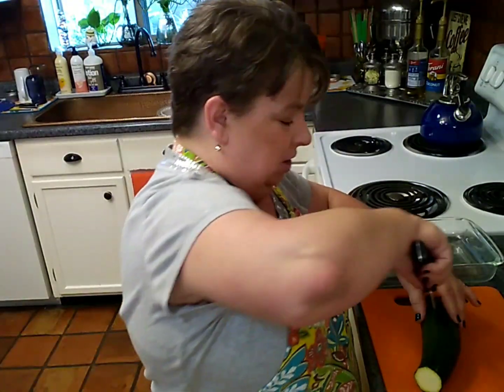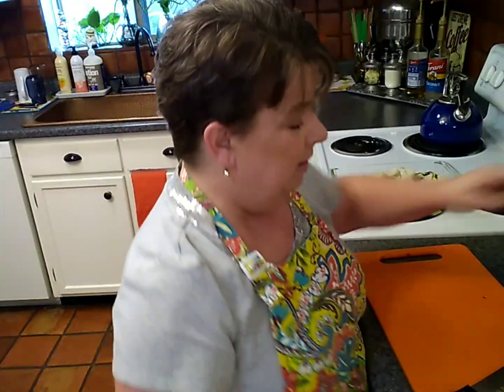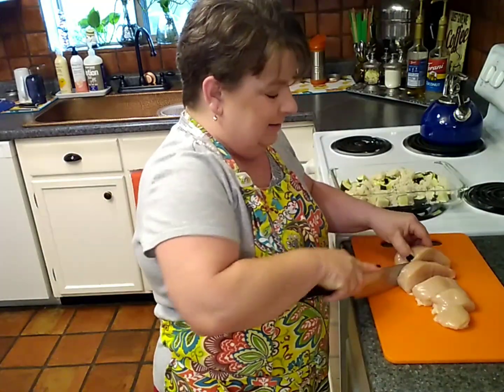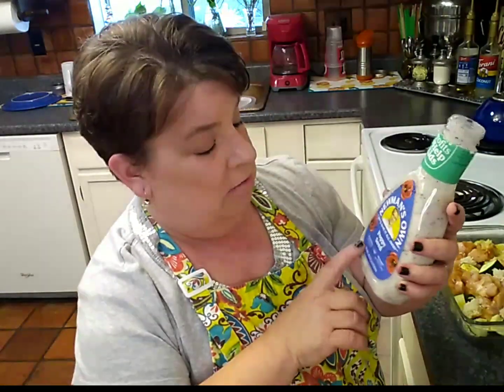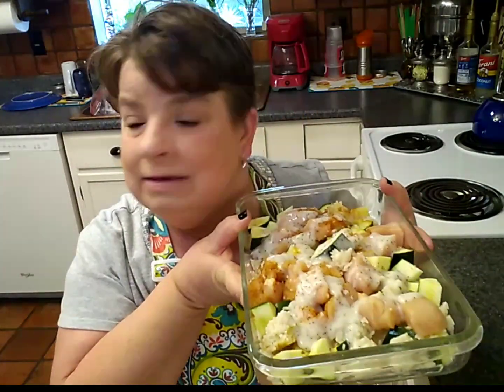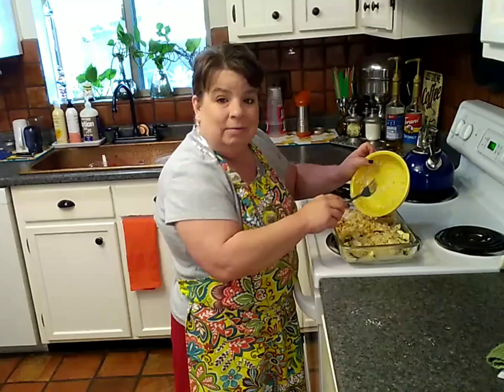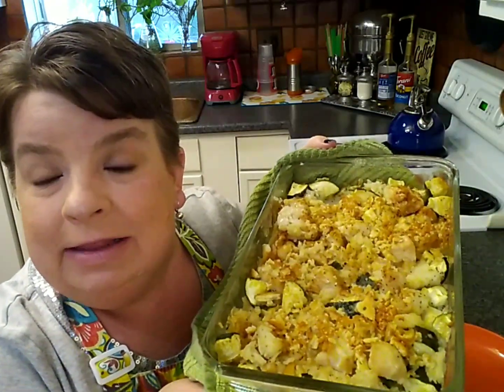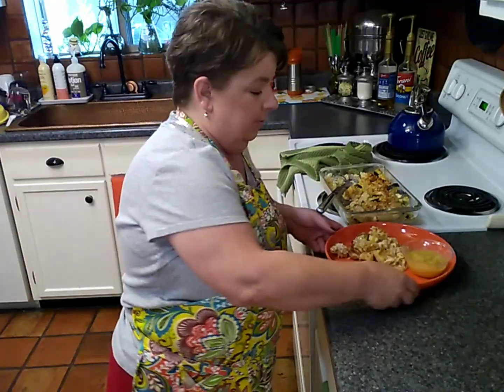Poppyseed Chicken Mingle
What's in a name?  Apparently everything!  Prior attempts to serve a casserole have been shot down before I could even get my 9x13 dish out.

This Mingle was fresh, light, and completely delish.

1 lb cubed chicken
1 large zucchini diced
8oz prepared rice

1/2 Tbs garlic powder
1/2 Tbs onion powder
paprika
salt
pepper

1/2 cup poppyseed dressing
1/2 cup water

Bake 375° for 35 minutes Music: Davis, Chaun. "Forever Girl." Splice - Video Editor & Maker. Aug 29, 2020